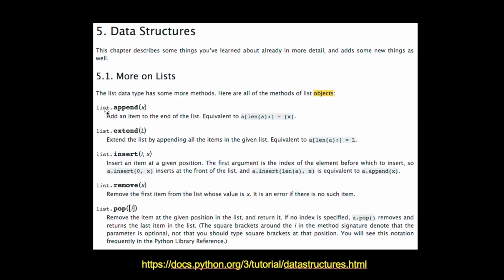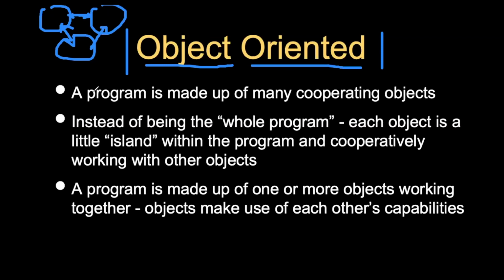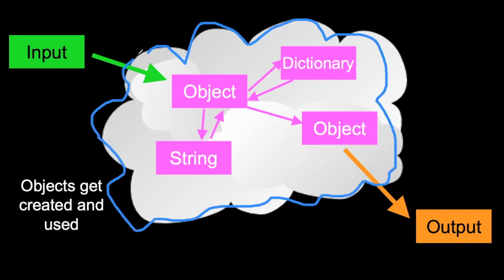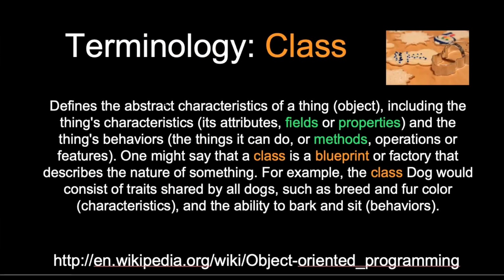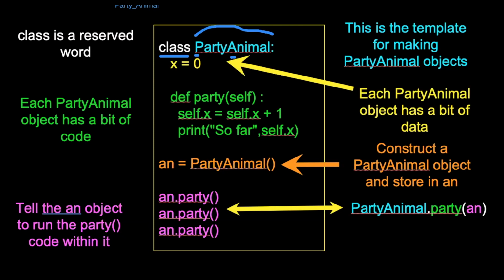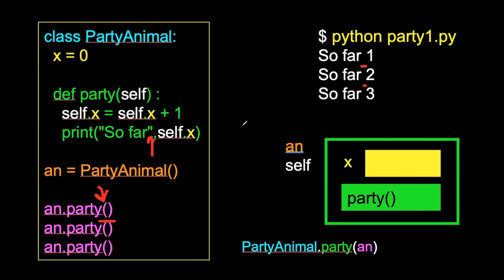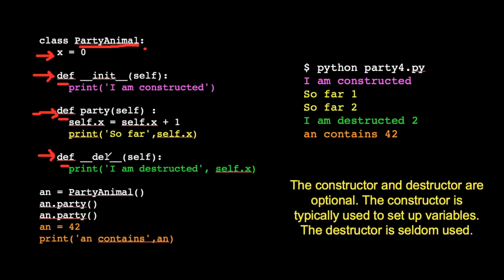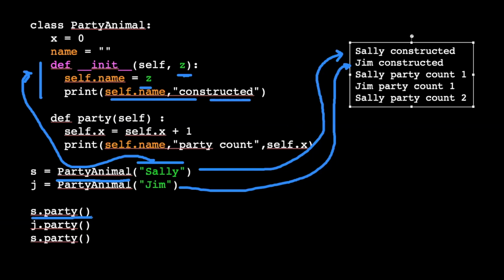(Python) Chapter 14: Python OOP Objects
Attribution: PY4E.com